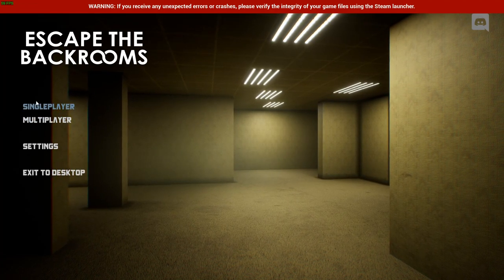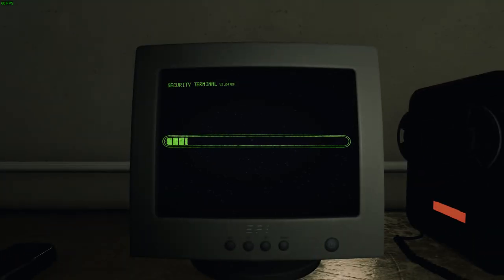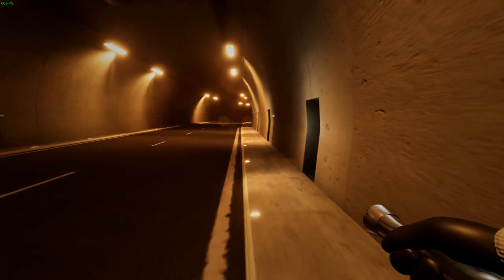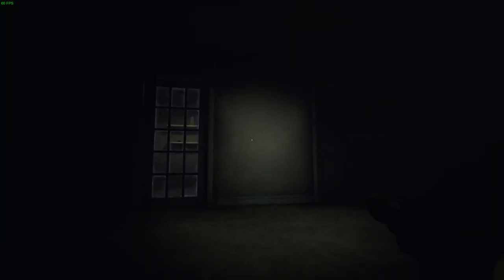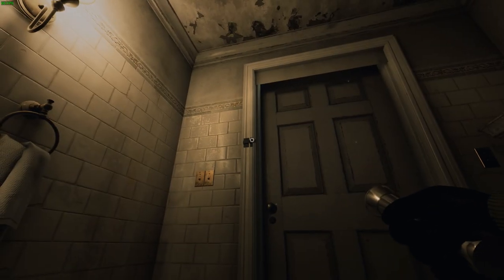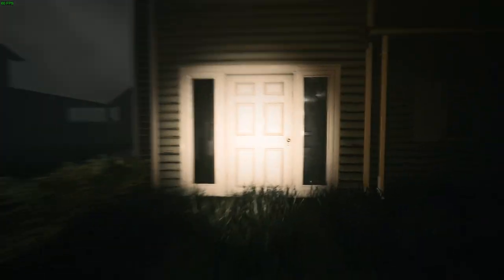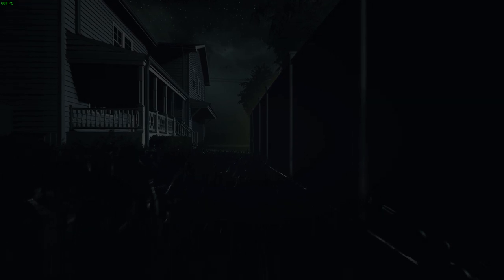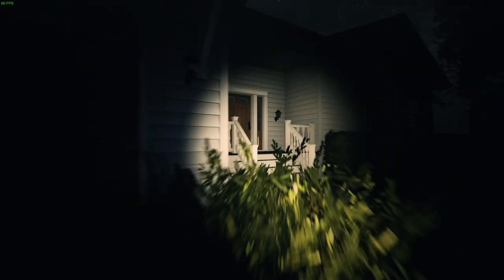Escape the Backrooms - Part 5 (Level 9 Walkthrough)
My favorite level of this game, also one of the longest.
0:00 Level 9 (finding the first security terminal)
3:14 Second security terminal
11:53 Third security terminal
26:57 Exploring Level 9
34:14 Abandoned Outpost
39:27 Leaving Level 9